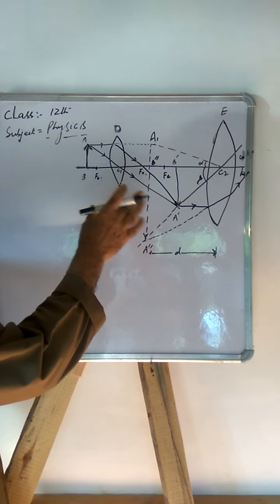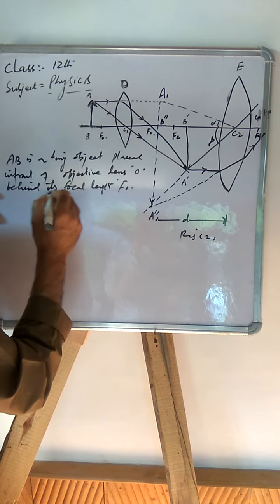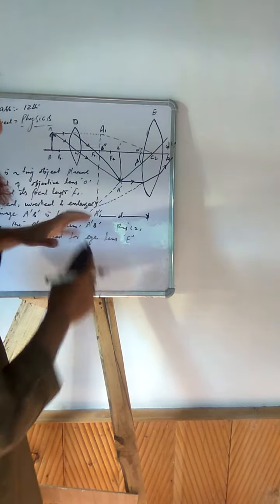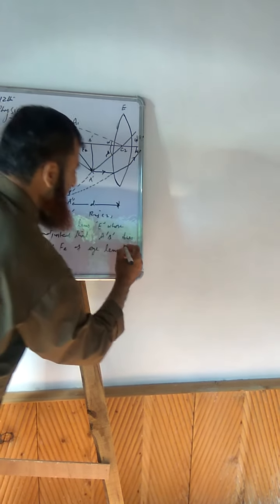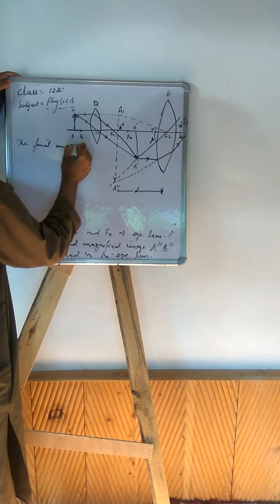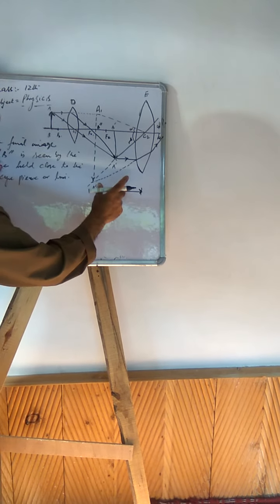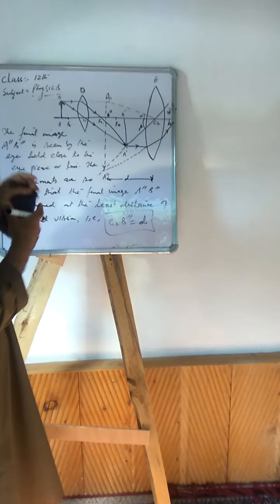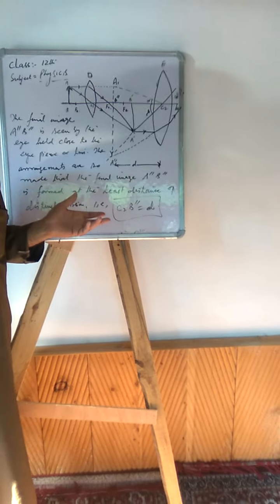12th Physics Topic:Compound Microscope(Continue)